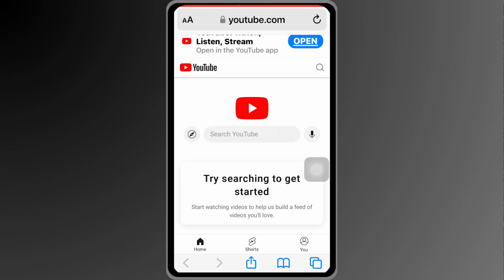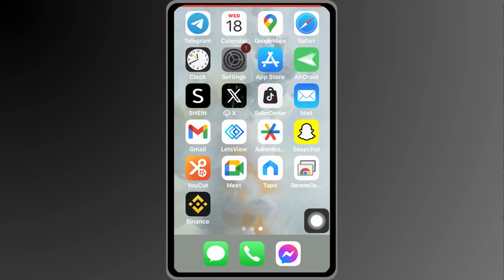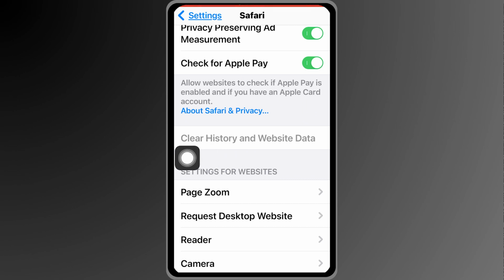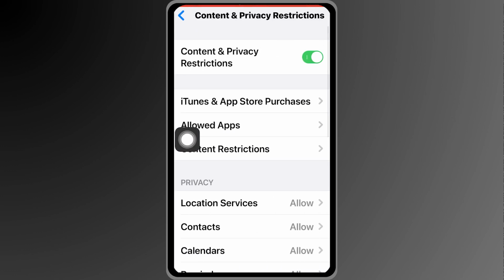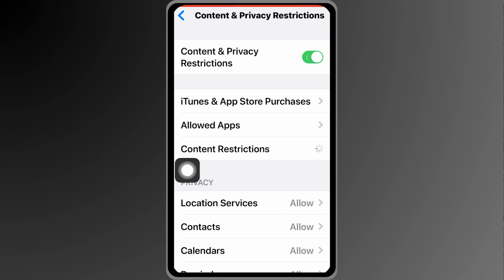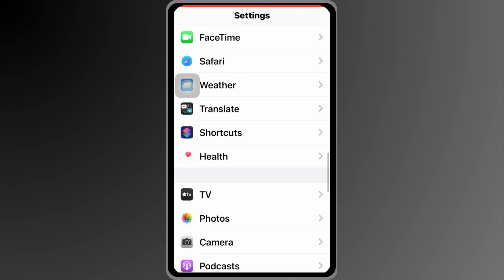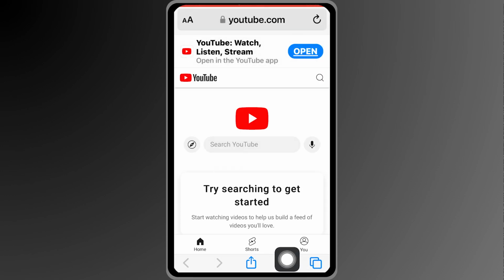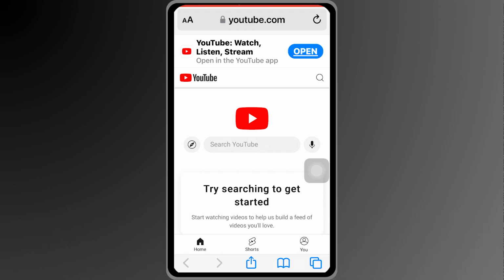Fix Safari Clear History Button Greyed Out! Fast Solution For Beginners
Are you frustrated because the Clear History button in Safari is greyed out? Don’t worry! In this video, we provide a fast and easy solution for beginners to fix this common issue. Whether you're using a Mac, iPhone, or iPad, we’ll guide you step by step to regain control of your browsing history.

🔐 Secure Your Online Activity with NordVPN:

30-day money-back guarantee
Starting at just €3.09/month (instead of €11.59)!